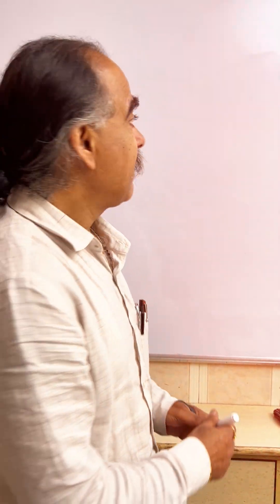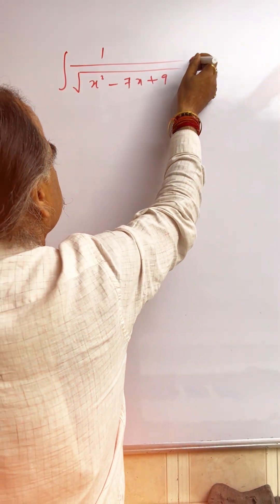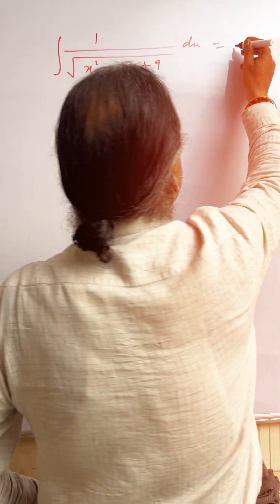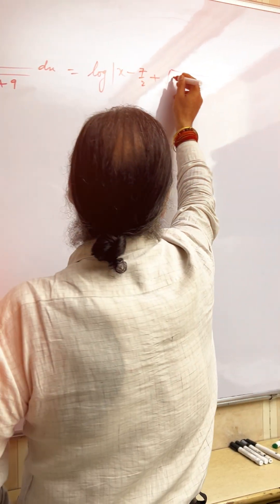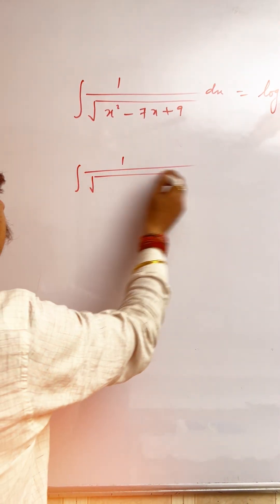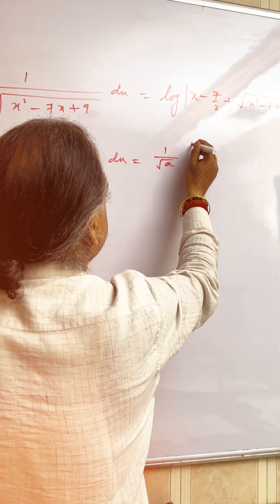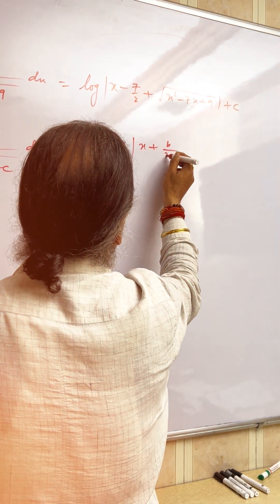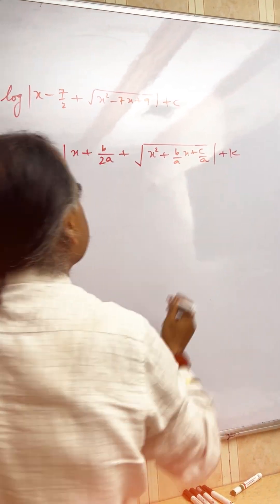Integration shortcut | law of thermodynamics